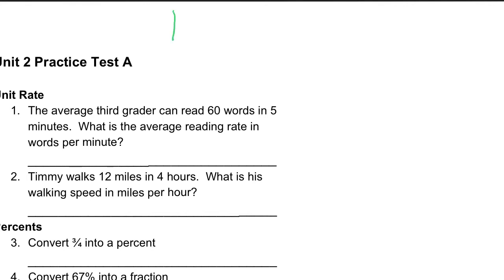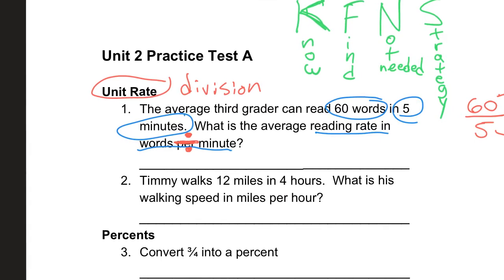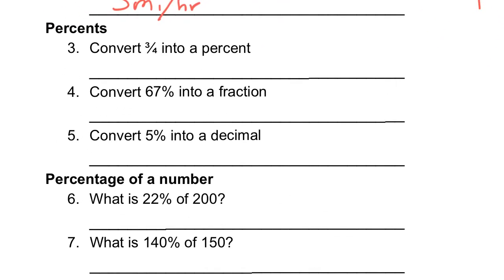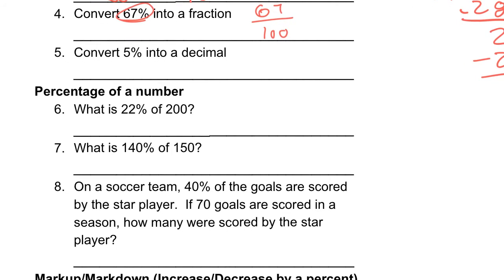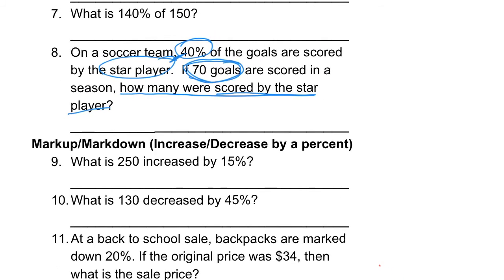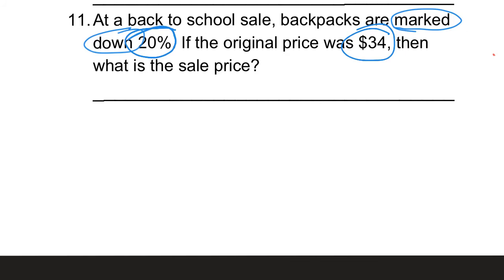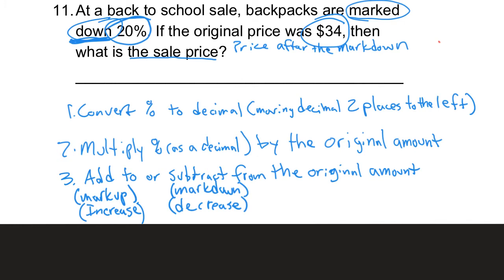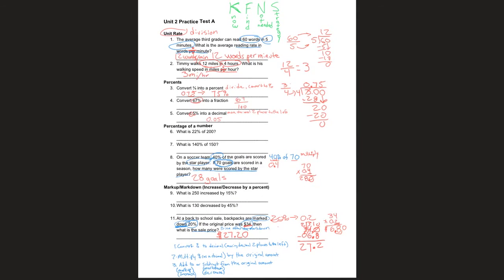Unit 2 Practice Test A